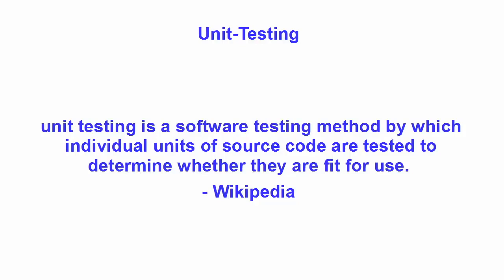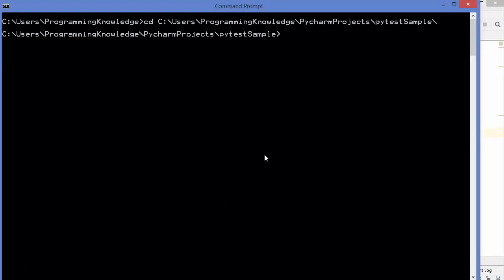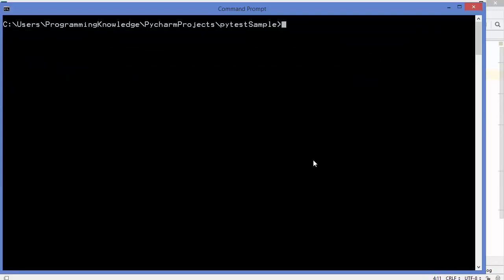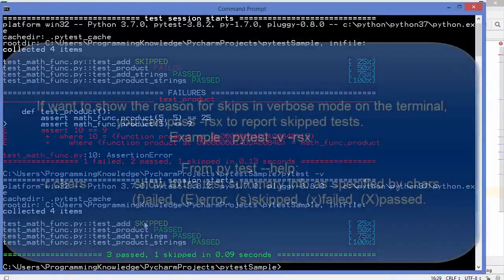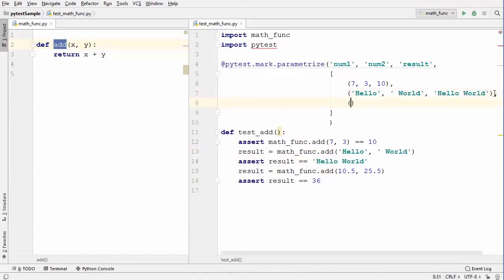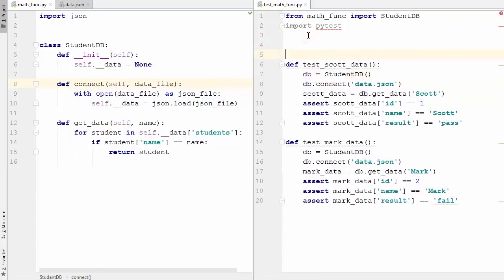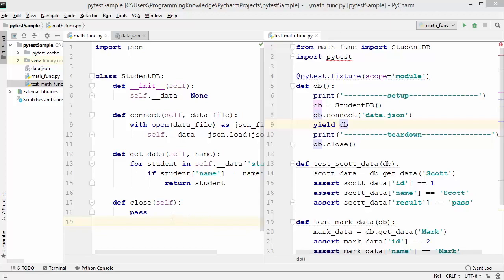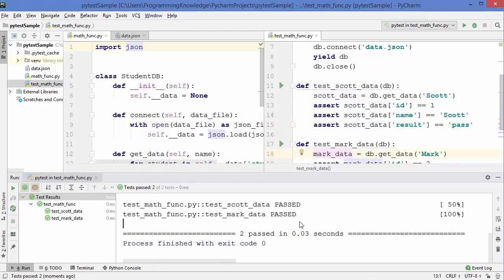Learn Pytest in 60 Minutes : Python Unit Testing Framework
py.test is an alternative, more Pythonic way of writing your tests.
The pytest framework makes it easy to write small tests, yet scales to support complex functional testing for applications and libraries.
pytest is a mature full-featured Python testing tool that helps you write better programs. Learn Pytest basic functionality | Setup & Tear Down | Fixtures
Beginning with a brief introduction and setup of Pytest. We will see How to install pytest, Using Options with Pytest, Parameterizing tests (pytest.mark.parametrize), pytest fixtures + setup/teardown methods, Using PyCharm to run pytest tests.

The best part is, the overhead for creating unit tests is close to zero!
How to use  Options with pytest:
How to run cases?
• pytest tests/test_mod.py
• pytest tests/
• pytest -k match # def test_match():
-k EXPRESSION  only run tests which match the given substring expression.
• pytest --showlocals # trace context
• pytest -x # stop on ﬁrst failure case
• pytest --maxfail=2 # on the second
• pytest -s # enable `print` output
• pytest --durations=5 # list top 5 slowest cases
• pytest --tb=long # default traceback
• pytest --tb=line # oneline
• pytest --tb=short
• pytest --tb=native # Python default traceback
-m MARKEXPR only run tests matching given mark expression.
example: -m 'mark1 and not mark2'.
  --markers  show markers (builtin, plugin and per-project ones).
  -x, --exitfirst exit instantly on first error or failed test.
  --maxfail=num exit after first num failures or errors.

What is Unit Testing - According to wikipedia, unit testing is a software testing method by which individual units of source code are tested to determine whether they are fit for use.

Why Unit Test? -
Tests Reduce Bugs in New Features and Existing Features
Tests Are Good Documentation
Tests Reduce the Cost of Change
Faster Debugging
Faster Development
Better Design

Python Testing frameworks
unittest - In the Python Standard Library
nose - Not in the Standard Library. Simpler tests than unittest
pytest - Not in the Python Standard Library.

run with following command:
pytest test_math_func.py -v
or
py.test